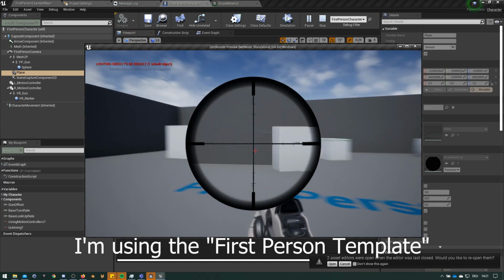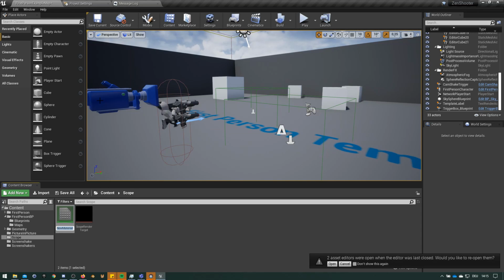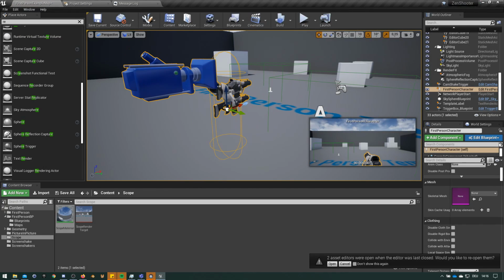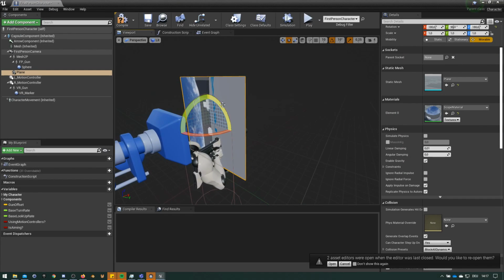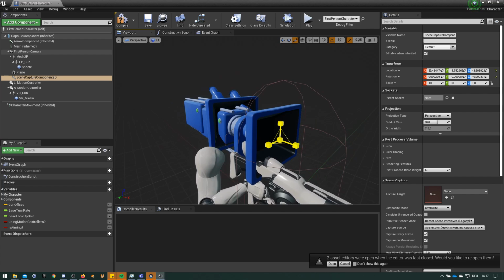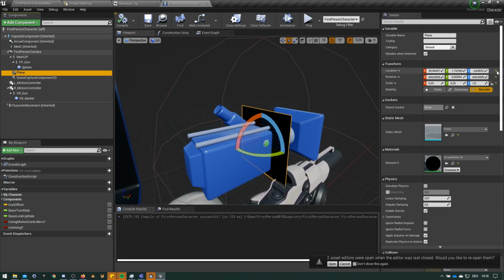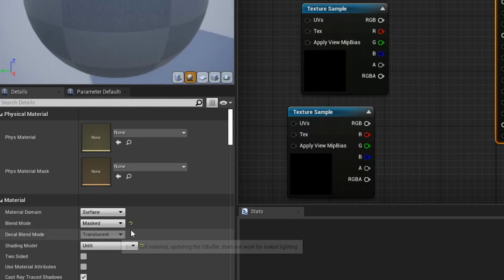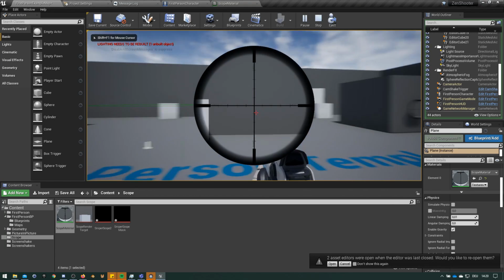UE4 Lazy Tutorial - Sniper Scope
Making a Sniper Scope that actually has a zoom without changing the FOV of the player character seemed like something fun to do. Here's a quick way how to create this effect in Unreal Engine 4. Hope you learned something.